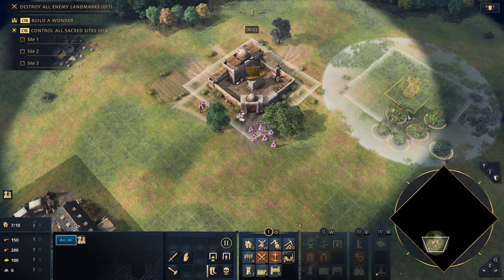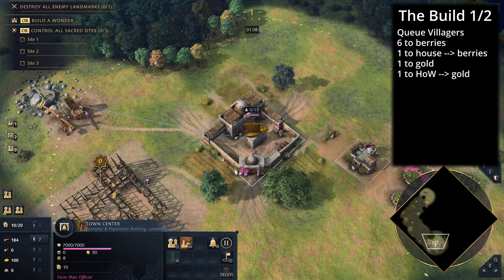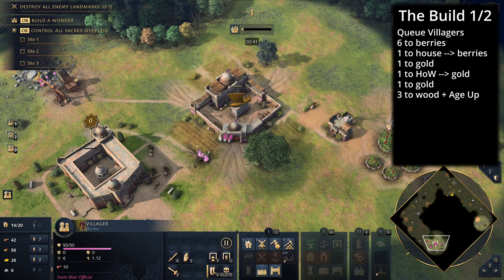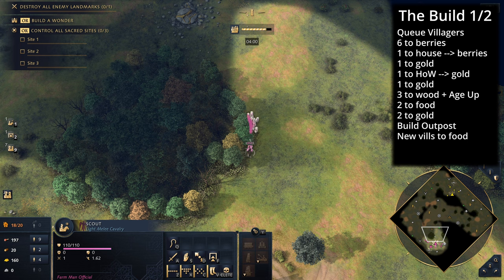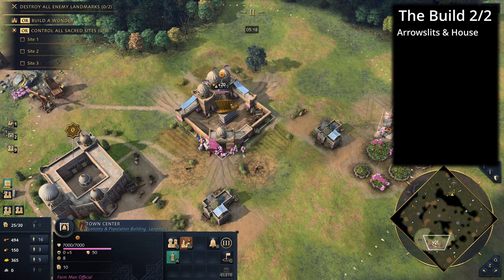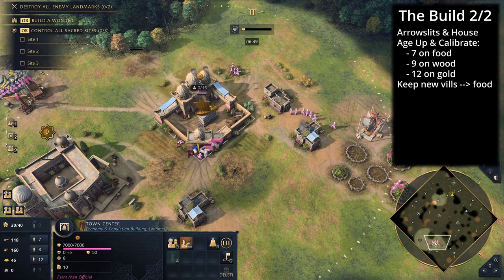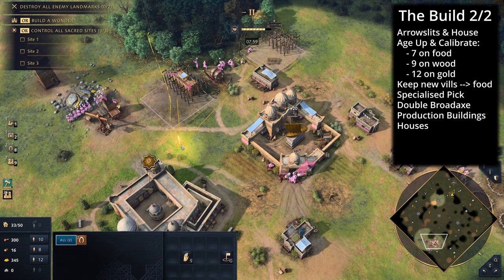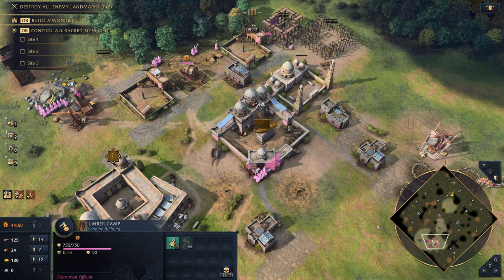Aoe4 Ayyubid FAST CASTLE Build Order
Welcome to this aoe4 ayyubids fast castle build order which will guide you through getting an aoe4 fast castle build order into stable unit production of either ayyubid camel lancers or ayyubid ghulams.

This aoe4 ayyubid fast castle build order is a practical one guiding you through steps to ensure you have defensive outpost structures in place. You can choose between getting one or two defensive outposts with which you can decide between depending on your opponent's civilisation and agression levels within the match.

I have a lot of aoe4 build orders and so its worth checking the build order playlist for other aoe4 build orders that you might find useful, especially for the aoe4 new dlc civilisations

I offer PDF build orders as a perk for youtube channel members and twitch subscribers. They can access them by joining my discord and following the steps here: